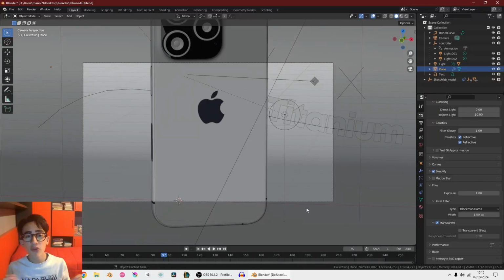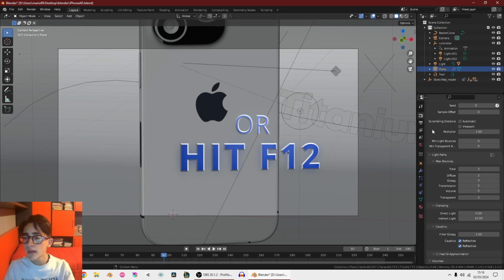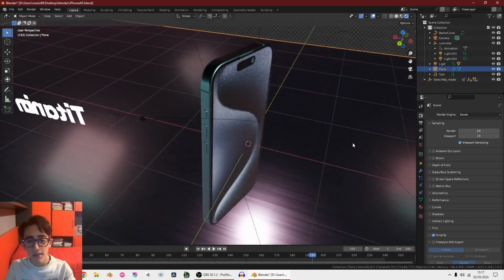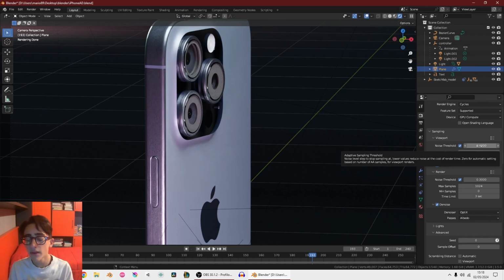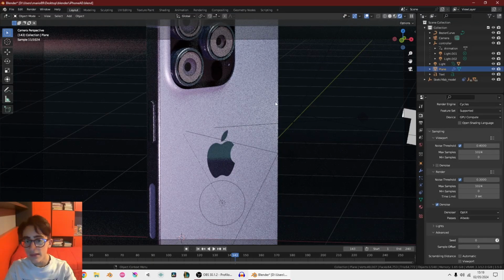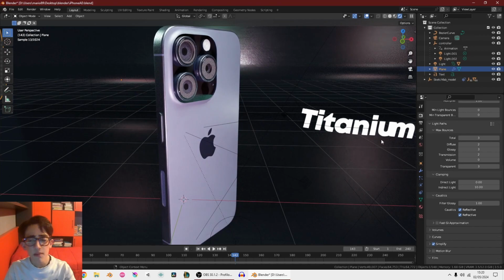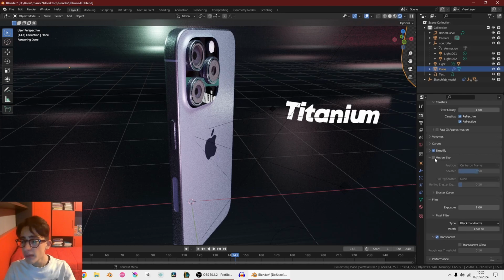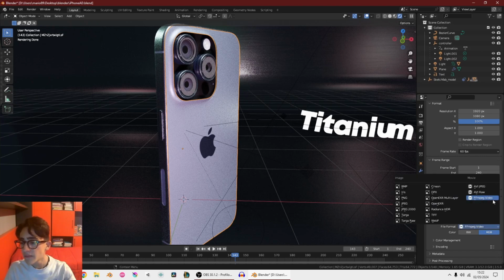RENDER in Under 4 MINUTES: Blender Beginner Tutorial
In this video I'll show you all the essential settings to render properly in blender, all of that in under 4 MINUTES, you'll learn all about HOW TO RENDER IN BLENDER,